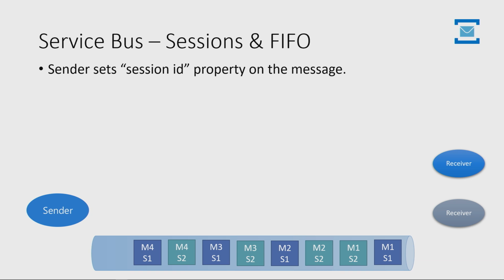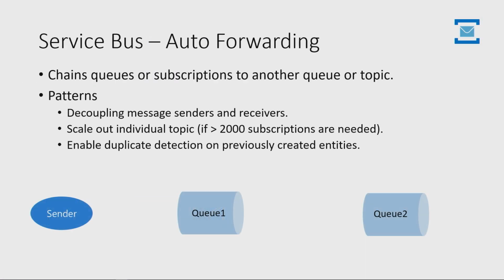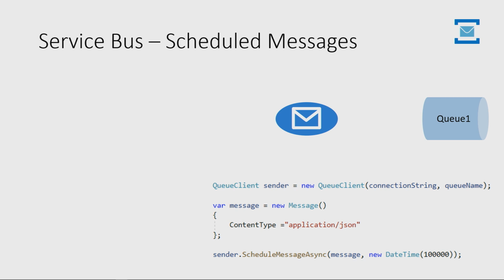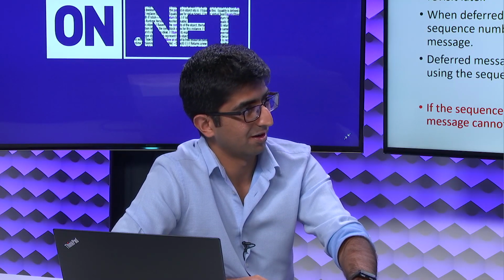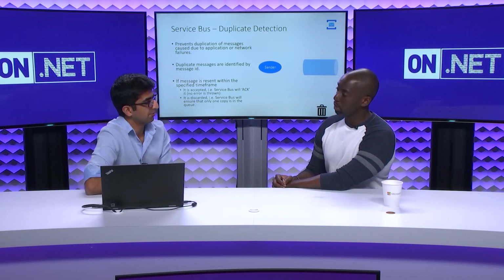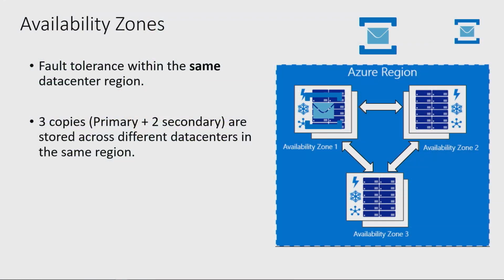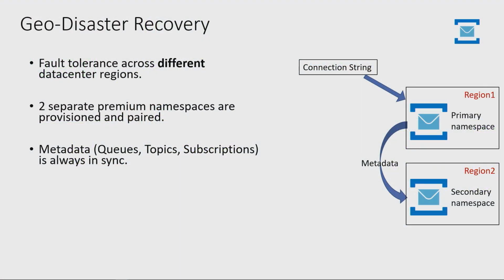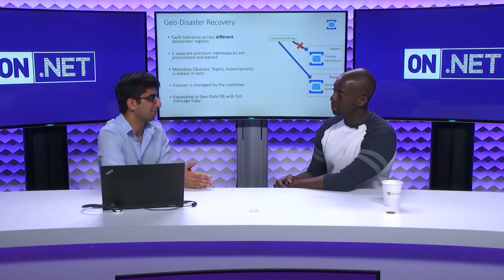Advanced Features with Azure Service Bus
Azure Service Bus Messaging

In this episode, Ashish Chhabria joins Cecil to talk about some of the more advanced features of Azure Service Bus. They’ll cover topics such as scheduling, differed messages, duplicate detection, disaster recovery and more!

[00:37] - Using sessions
[04:46] - Auto Forwarding
[07:24] - Scheduling messages
[09:00] - Deferred messages
[13:17] - Duplicate detection
[16:00] - High availability and disaster recovery
[22:49] - Security features for Azure Service Bus